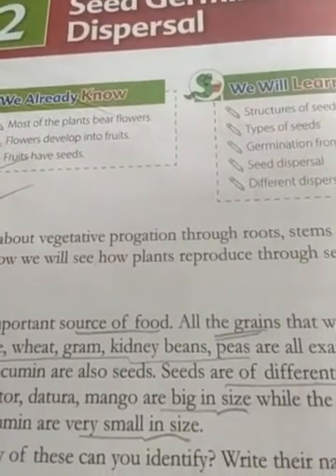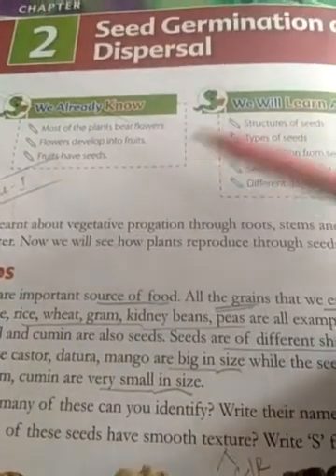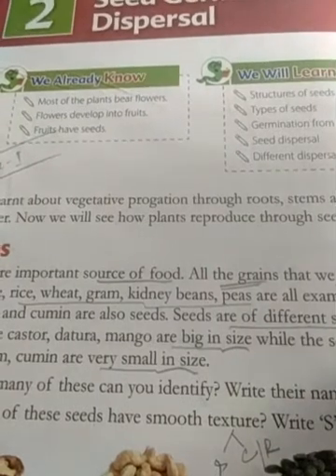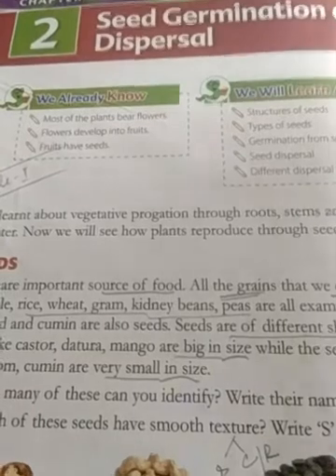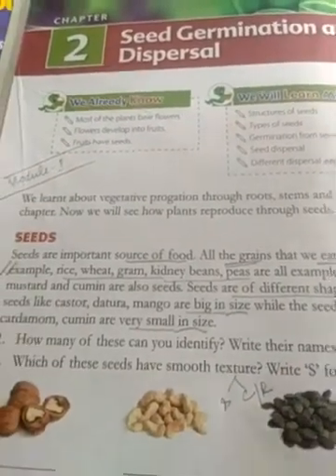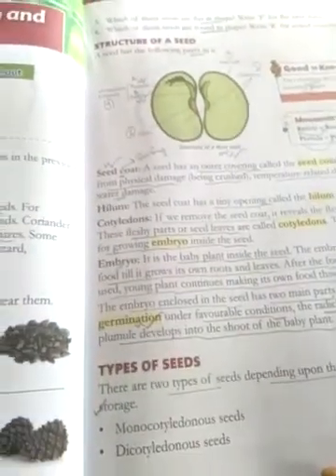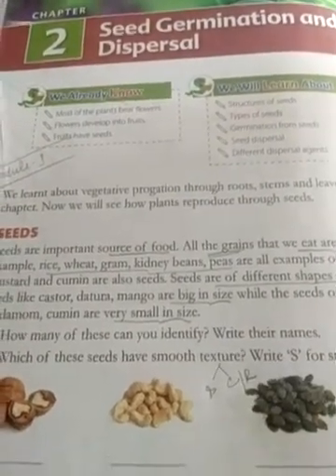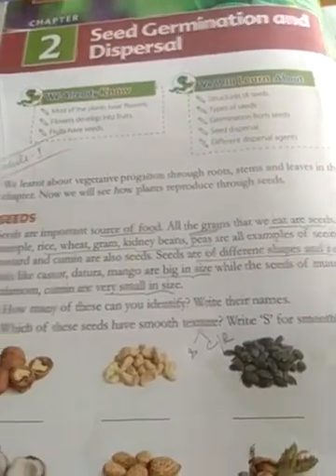Class-V/Science:Ch-2/Seed Germination & Dispersal/Module-1